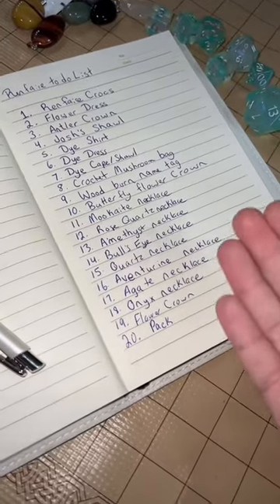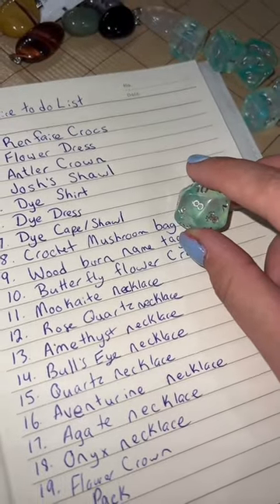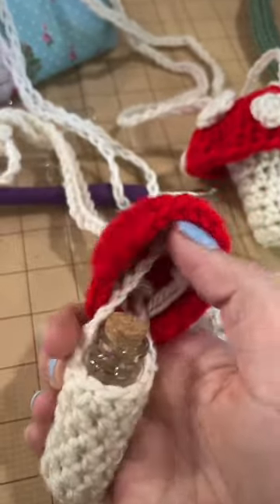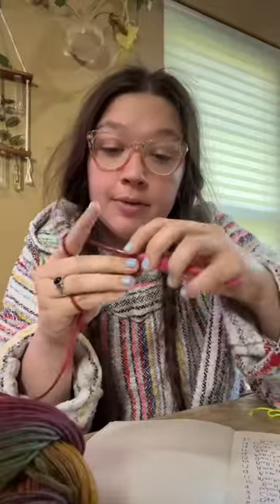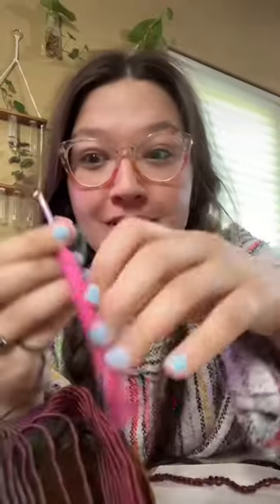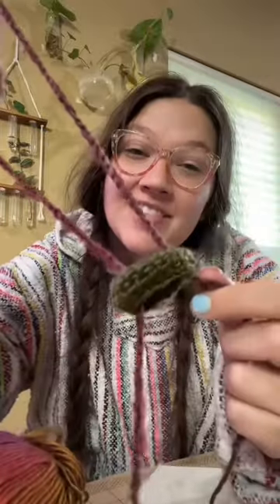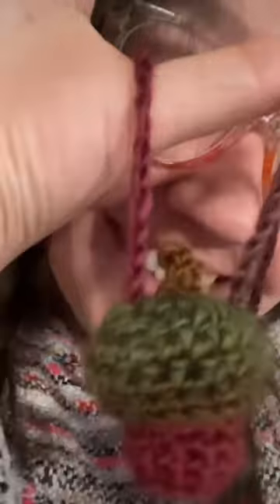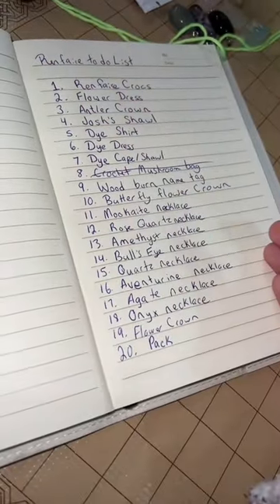Rolling to see what I craft next for renfaire season!